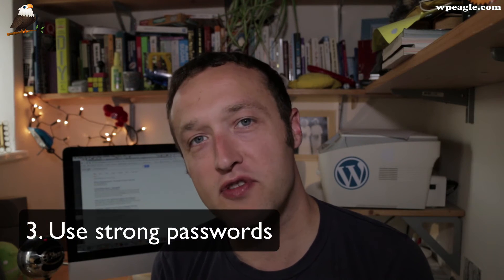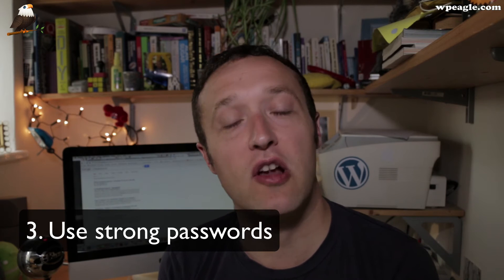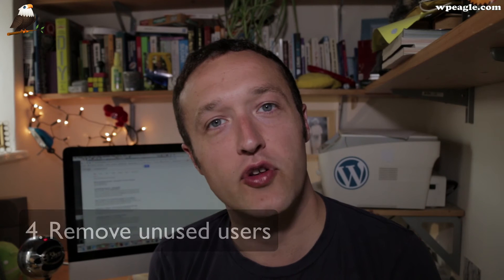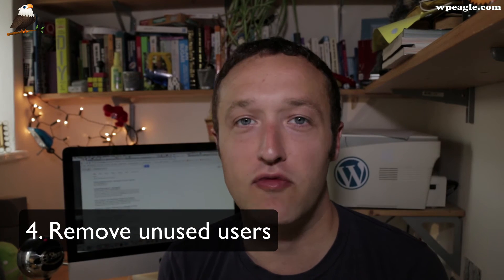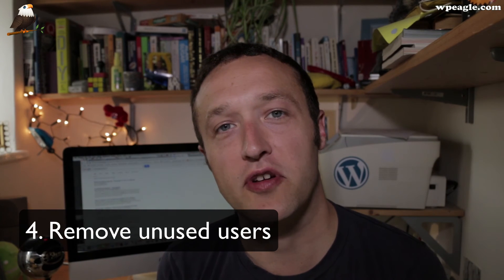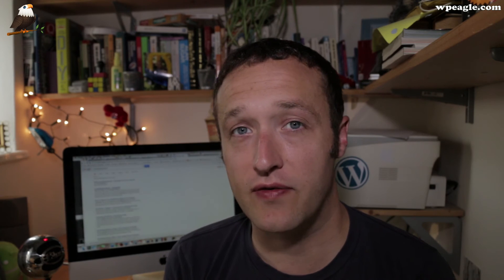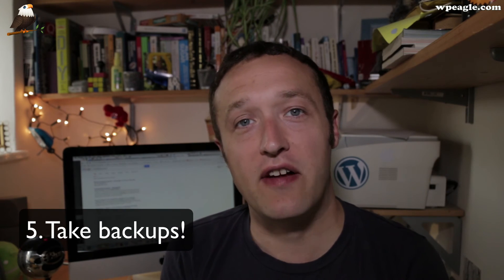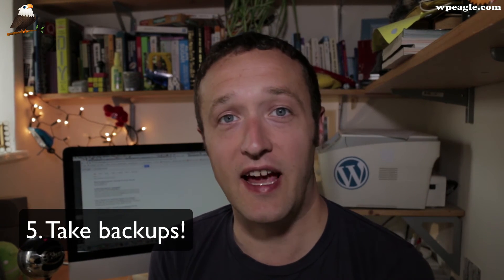Is WordPress Secure? - Yes! And here's how to make sure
People are always asking me is WordPress is secure. It is. But you must follow these tips..